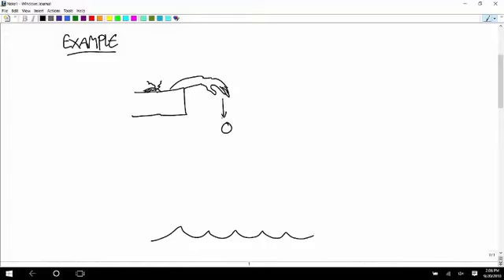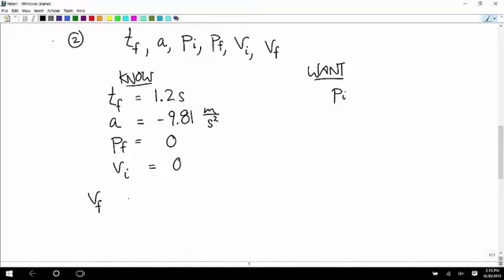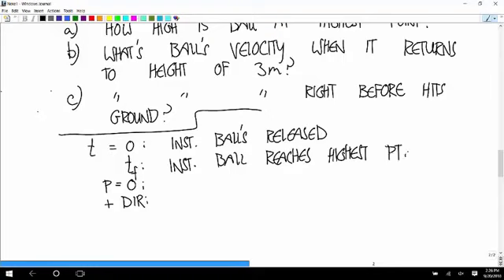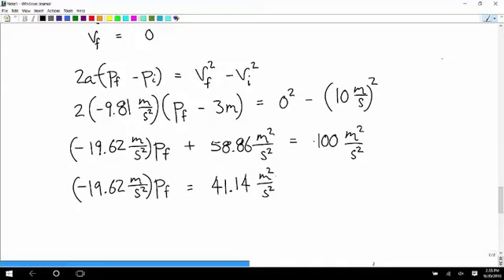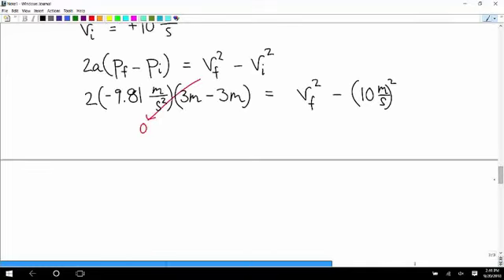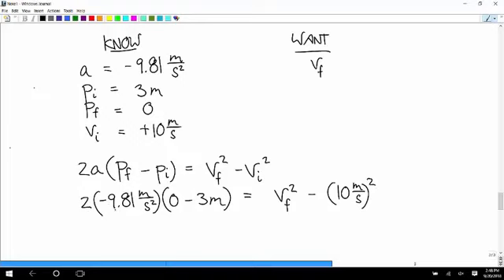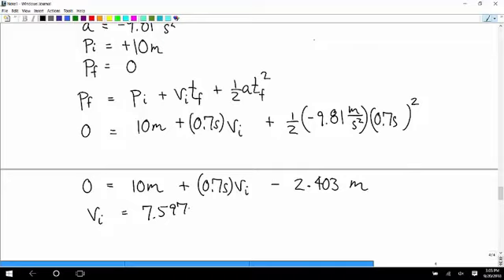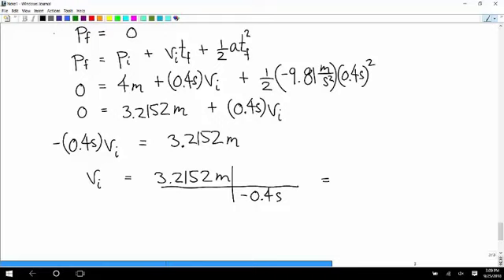2e. 1D particle kinematics: free fall examples